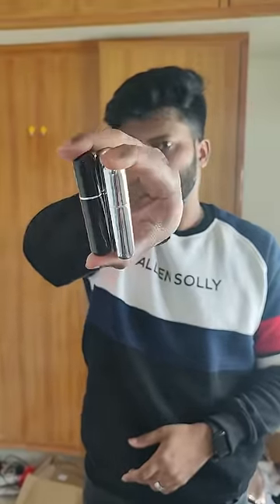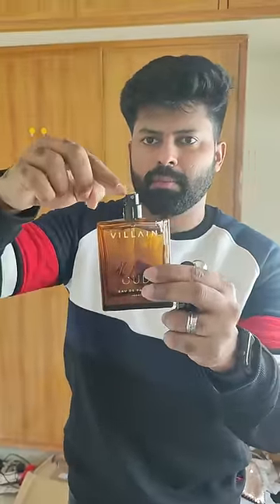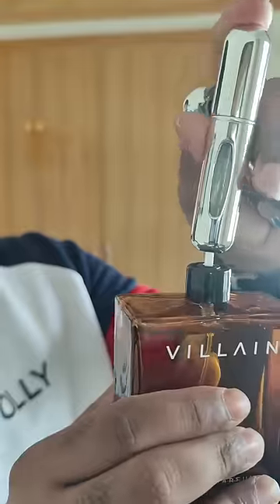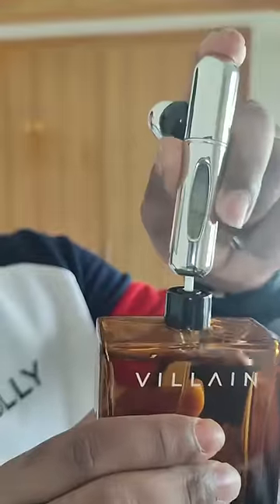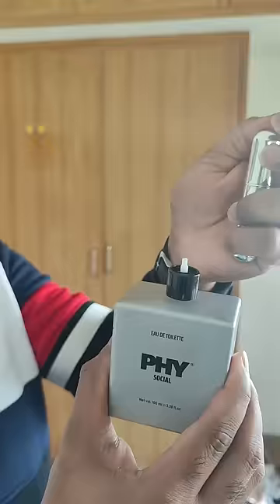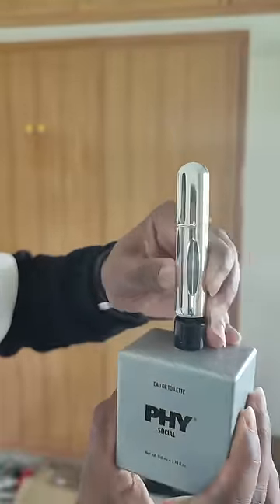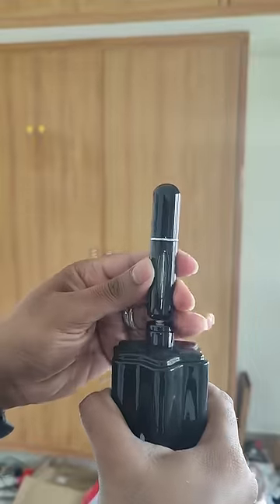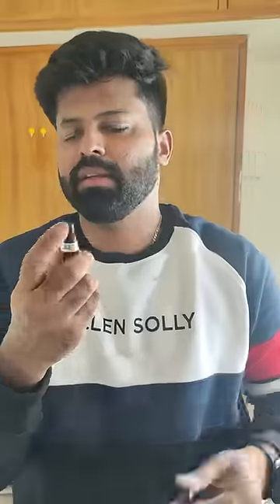Vera Level Travel Gadget Must Have 🔥😍 Shadhik Azeez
Link is available in My Channel. Go to my channel and select the Link tree link.

It's a useful product for traveling.

My Official Telegram channel 👈 Follow for best offers and deals on products to purchase in low price.

I never ask any money to my subscribers in any telegram or any social media accounts. Please block all the scammers who is asking you money in my name. Above is my official telegram channel